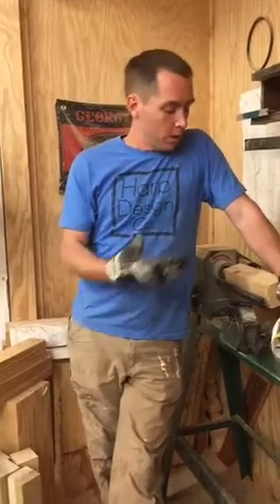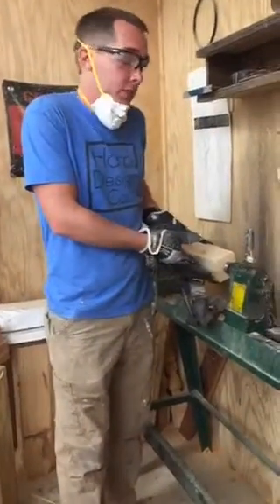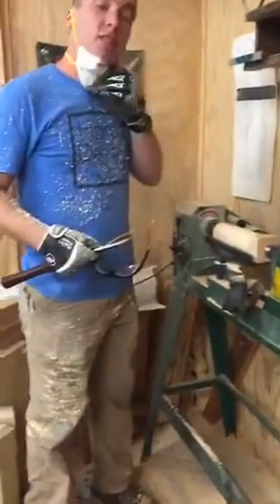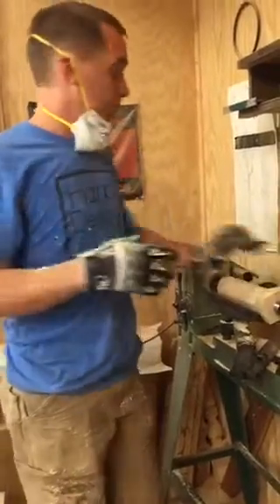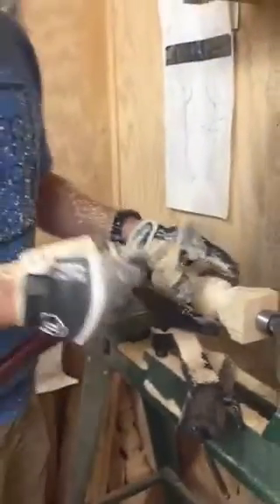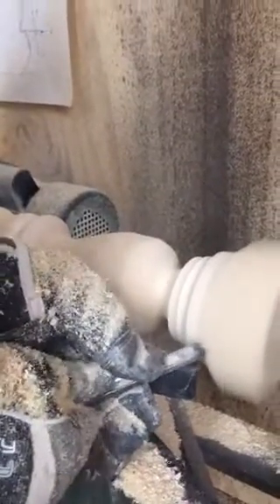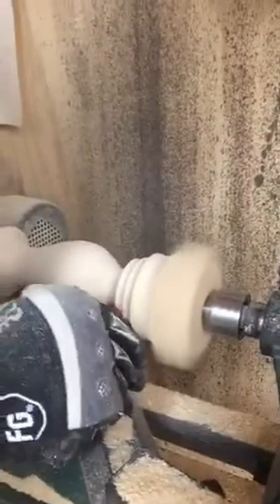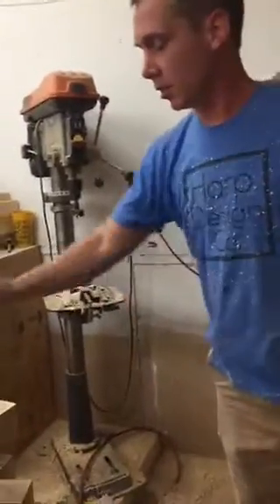How to make a Candlestick Holder with Harp Design Co.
Clint Harp shows you how to make a candlestick holder in this tutorial. For more woodshop tutorials, questions, and woodworking magic,